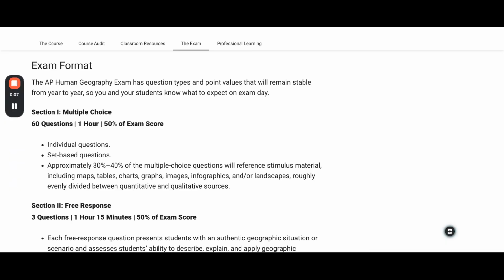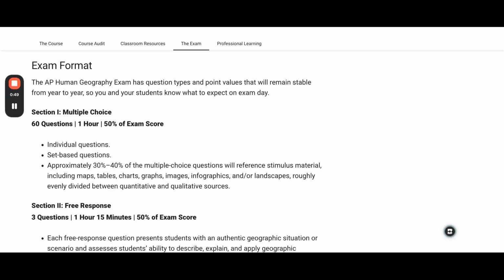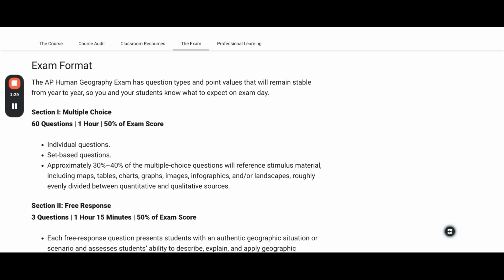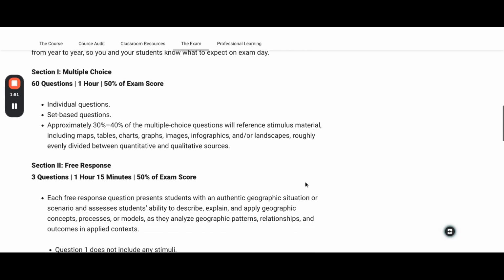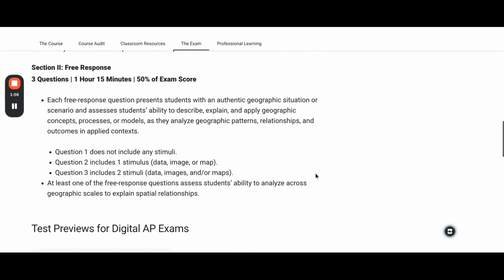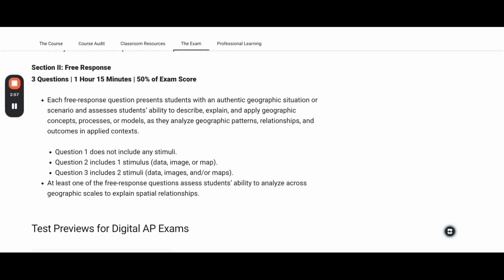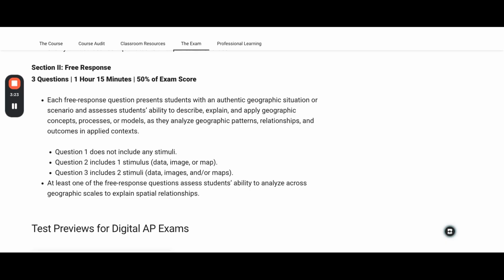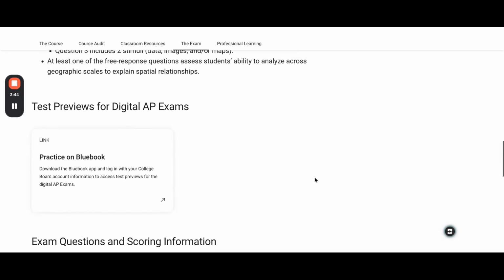AP Human Geography Test Format Overview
A quick look at the APHUG Test.